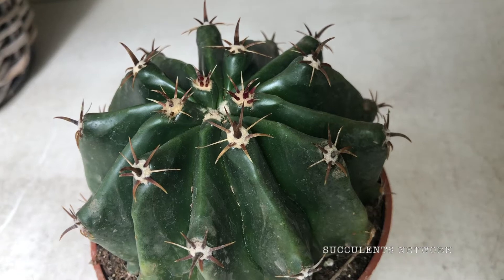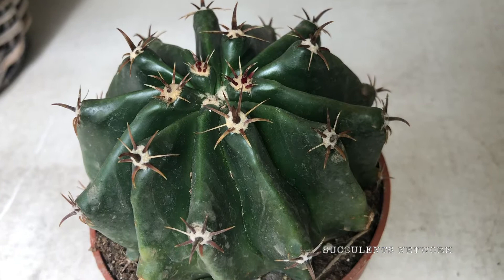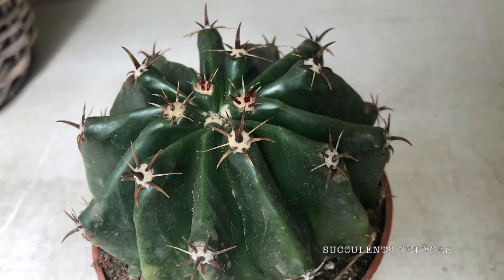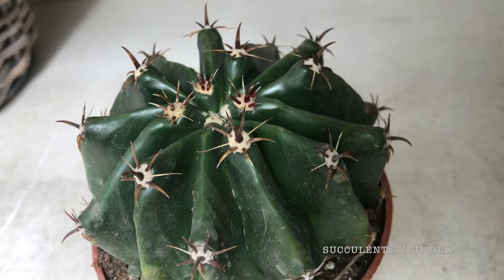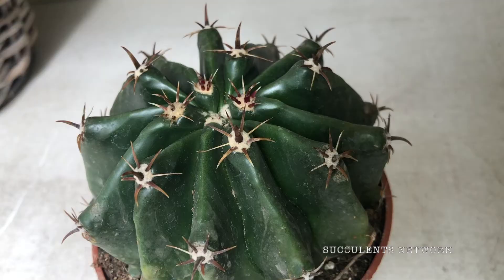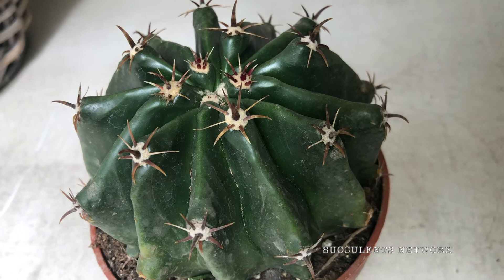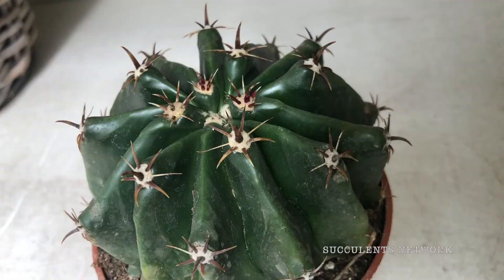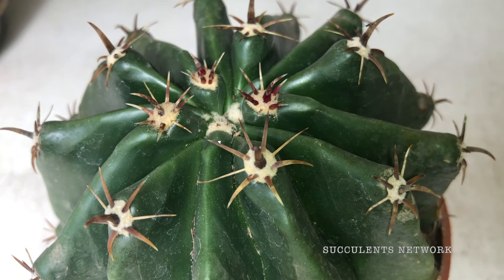How To Grow & Care For Ferocactus Brevispinus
In this video, we will be talking about the Ferocactus Brevispinus, and we will take you through the plant's basic description to most basic needs. As you continue watching the video you will learn many things such as the following:

- How to water Ferocactus Brevispinus
- How to propagate Ferocactus Brevispinus
-Where the Ferocactus Brevispinus comes from
- What the Ferocactus Brevispinus looks like
- Best tempature for the Ferocactus Brevispinus
- Best lighting conditions for Ferocactus Brevispinus

Useful links;